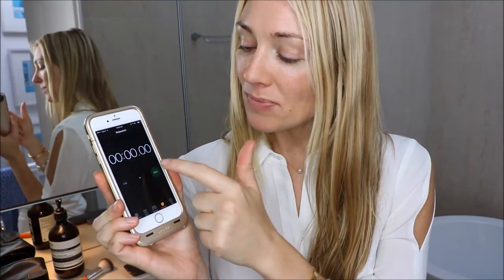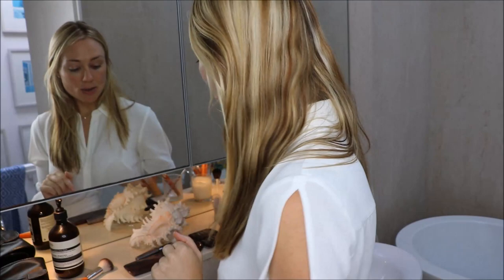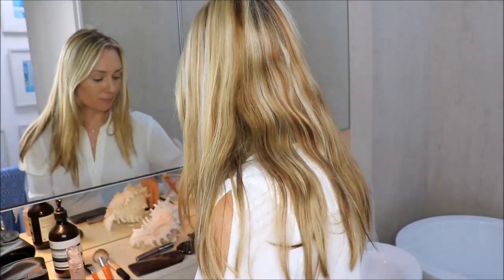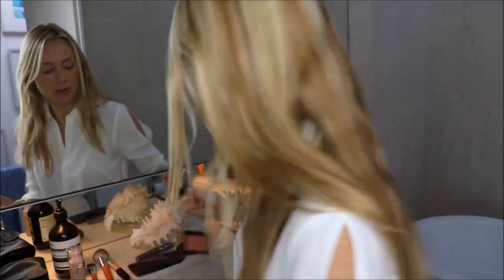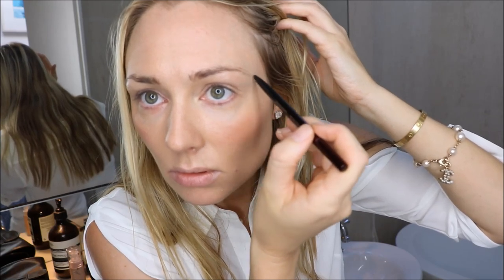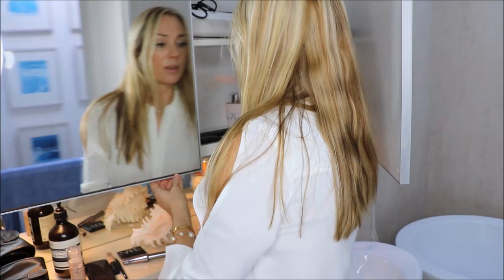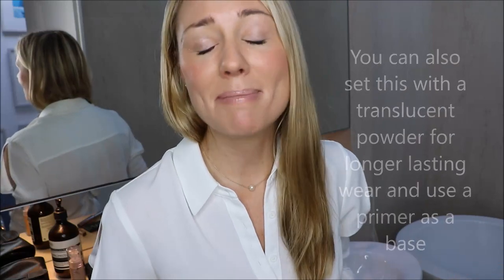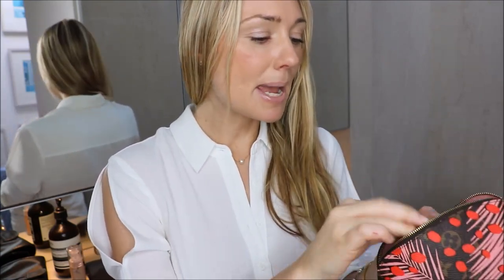My Every Day Make Up - 5 FAST MINUTES OR LESS || SugarMamma.TV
Mascara - My absolute fav mascara
Blush and then layered with this
Lip Gloss
Hair brush - my absolute favorite, I use on Rocco as well and carry a spare in my handbag

Top: Cue - Cue tops are great as they can go in the washing machine! (Save on dry cleaning)

A white blouse is a staple in my wardrobe as I wear them casually and for work. Here are my 5 favourite ones that I have found online:

- casual but great with jeans & quite boho
- on sale reasonably priced and stunning
- more budget friendly
- more formal but very feminine
- I can't help but love an off the shoulder top!